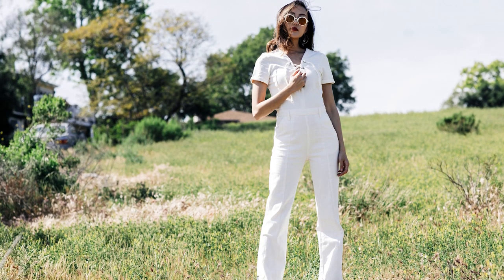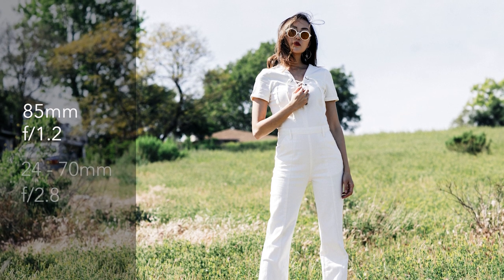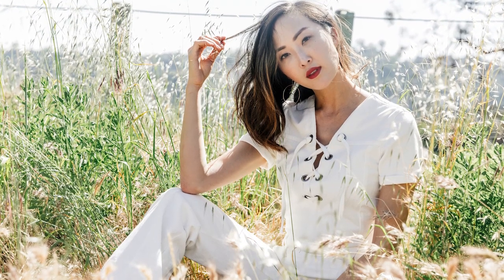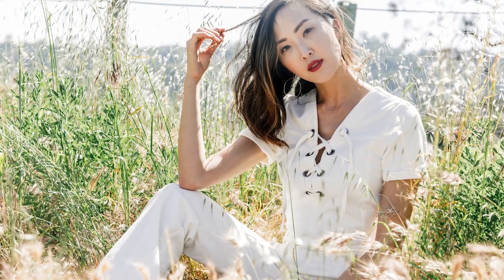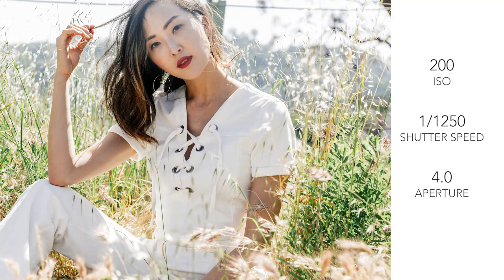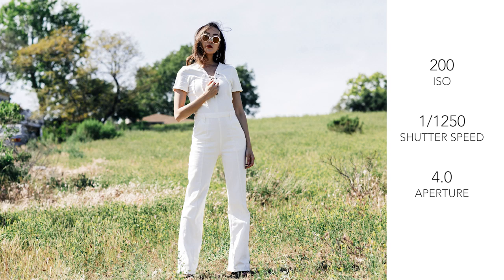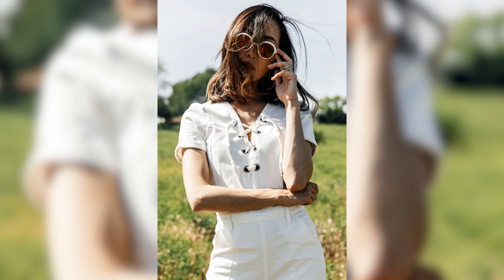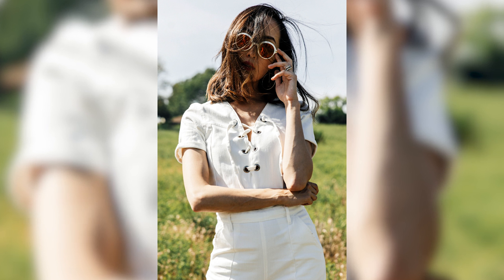Street Style with Chriselle Lim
I've alway love shooting street style and fashion photography!
Enjoy this video of capturing beautiful photos of my girl Chriselle Lim, a fashion icon! If you're looking to be inspired and find out my camera settings when taking these kinds of photos then you're in the right place! If you have any additional tips please share them with me in comments below!
Until next time, stay inspired!

Jana
Do y'all wanna get connected??

The Inspired Club is an all-female membership club of female creatives & entrepreneurs. Our platform is fully equipped with useful lessons, tips, and resources to help elevate your creative career path.